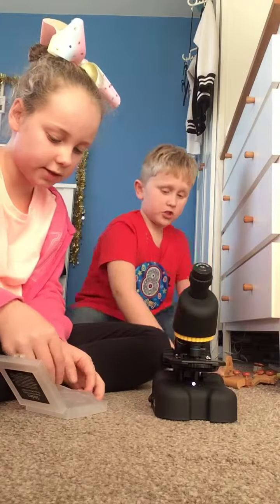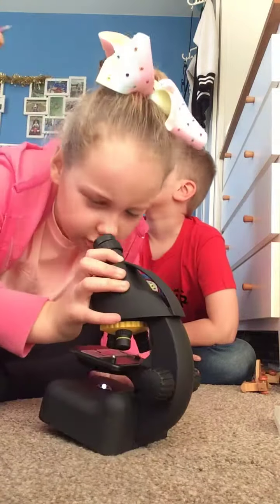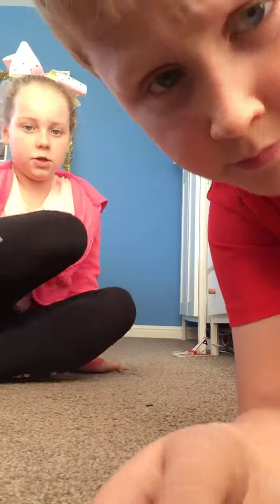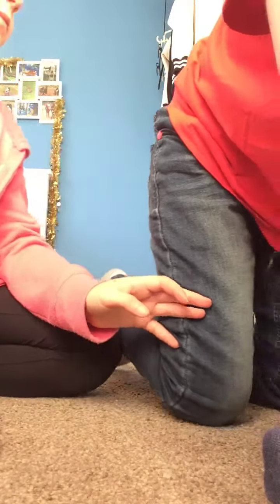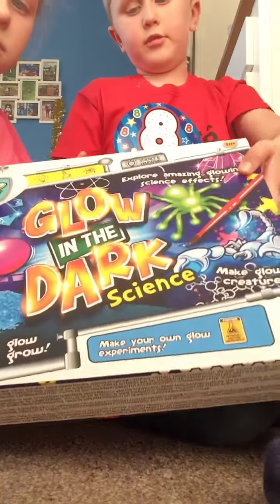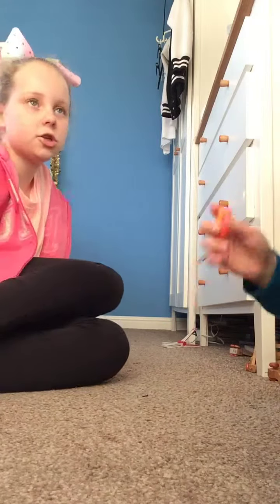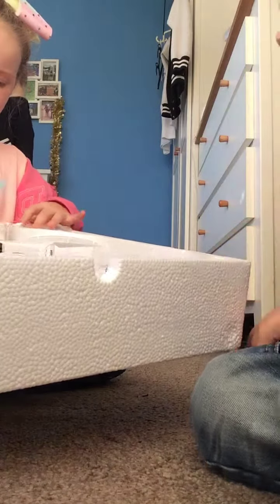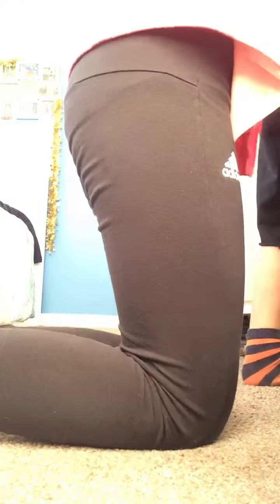Showing my birthday presents 🎁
We have some merchendise only20 pound